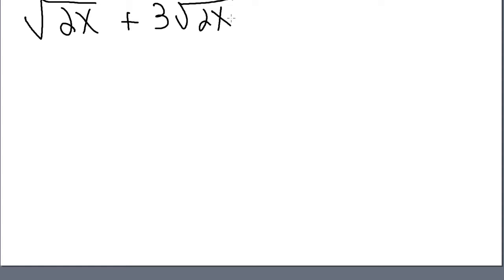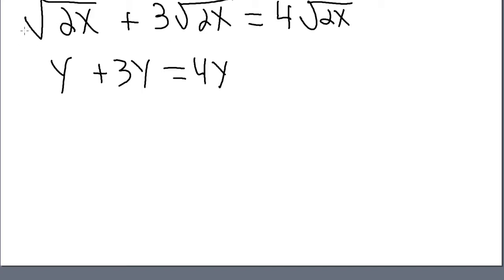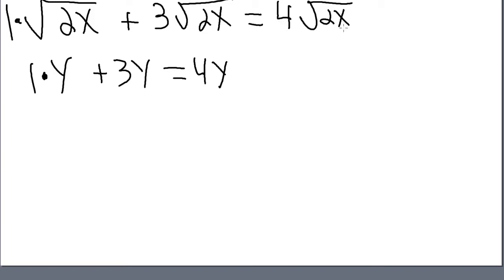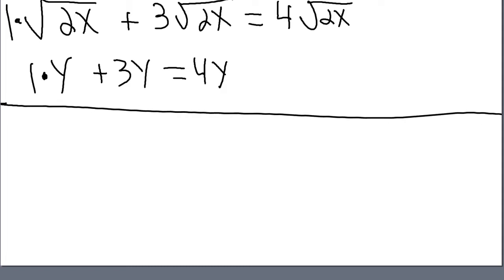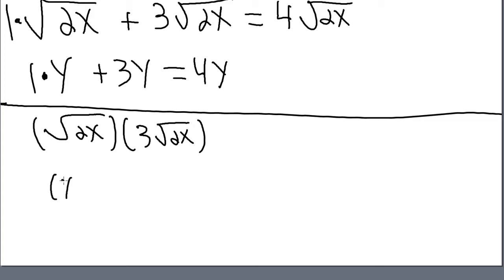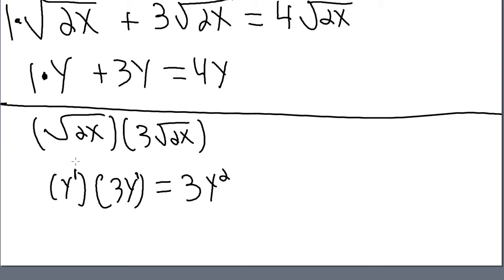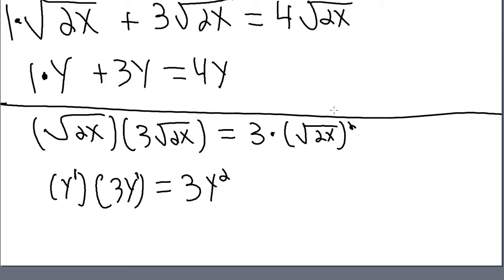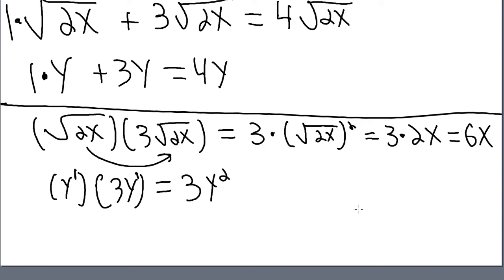Adding and Multiplying Radicals